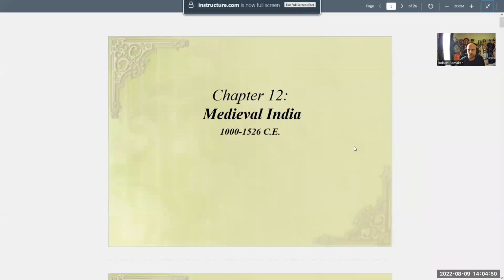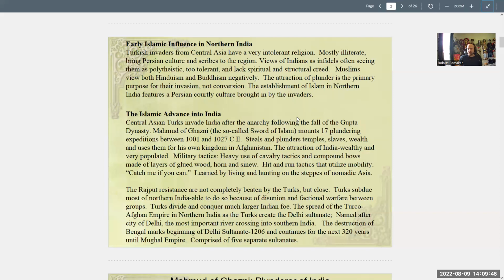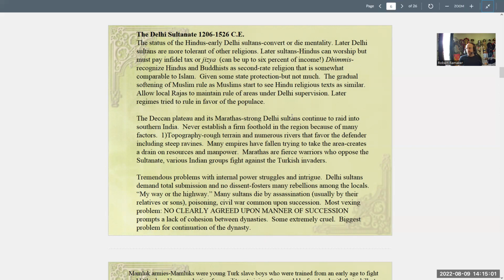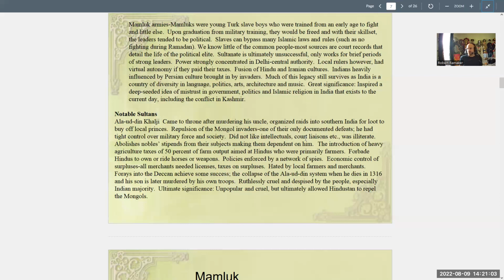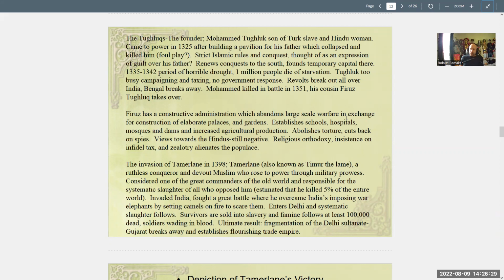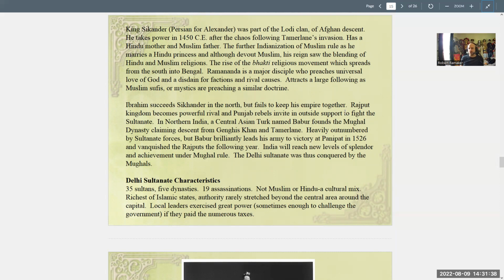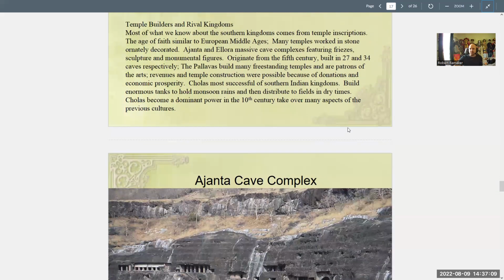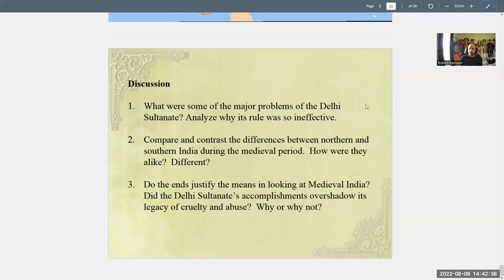HI 2321 Medieval India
A short video examining the rise of the Delhi Sultanate and southern India.